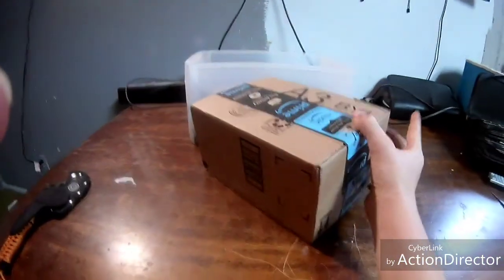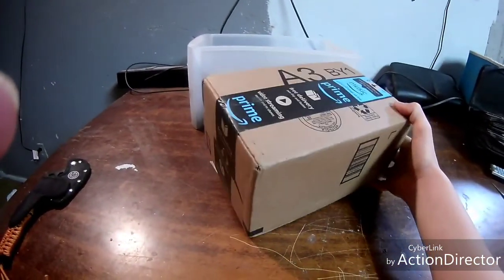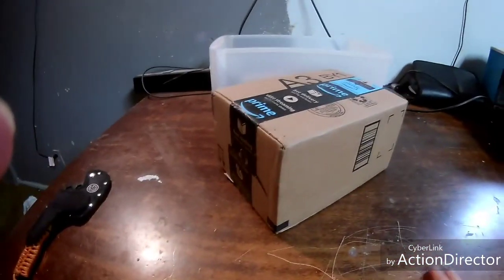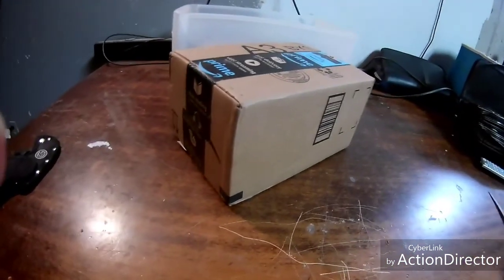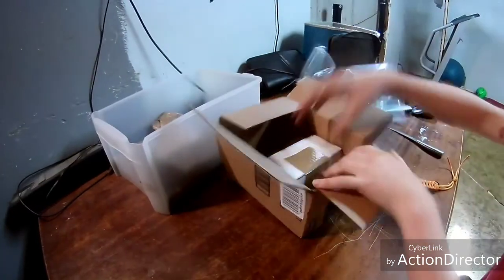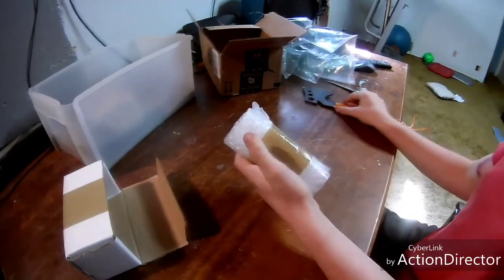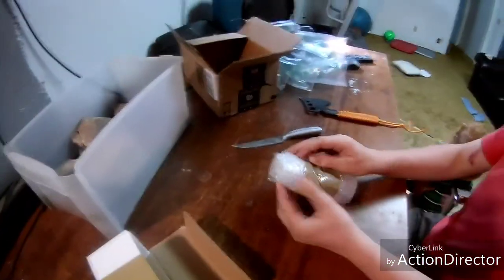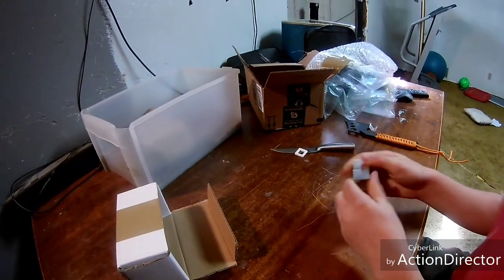Unboxing my neodymium magnets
This is the first part to my neodymium magnet video